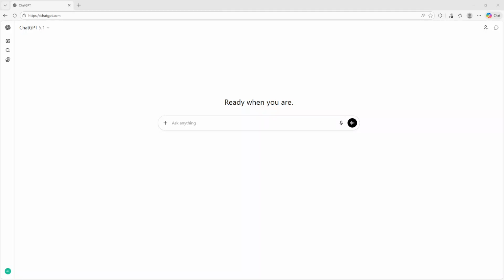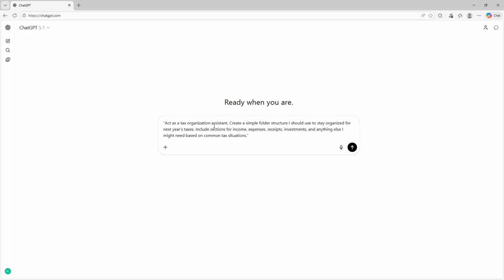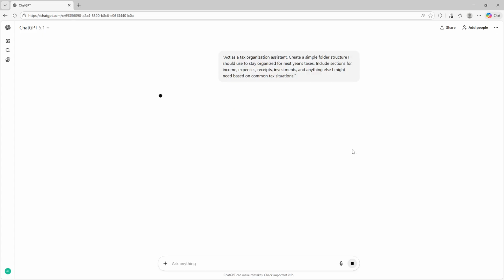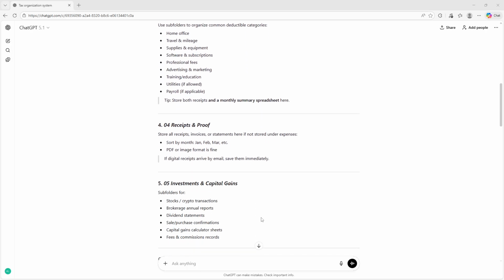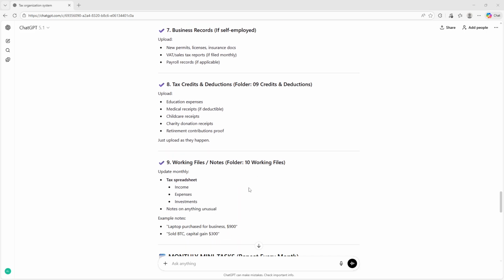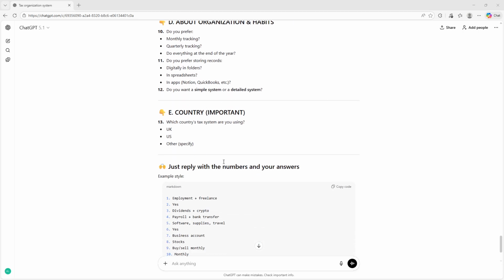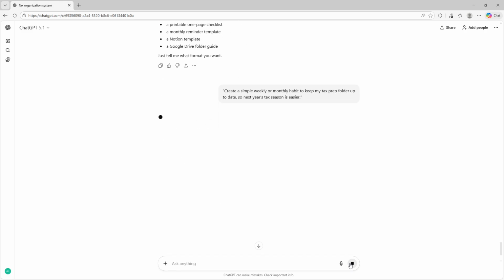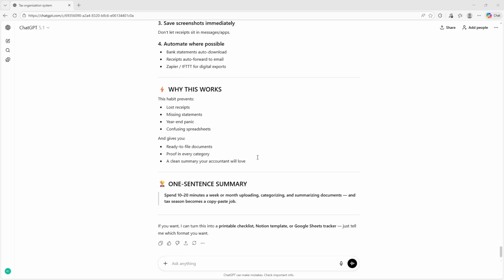How to Make a Simple Tax Prep Folder for Next Year Using ChatGPT (Quick and Easy Guide)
Want to stay organised for next year’s taxes? This quick tutorial shows you how to build a simple tax prep folder using a step-by-step system you can copy. Perfect for freelancers, small business owners, beginners, and anyone who wants stress-free tax seasons.

You’ll learn:
✔ How to set up your folder structure
✔ What to store monthly
✔ How to personalise your setup
✔ How to avoid common organisation mistakes
✔ The exact prompts to use